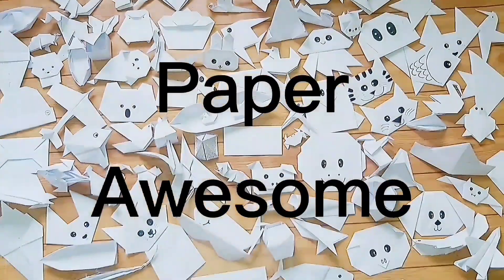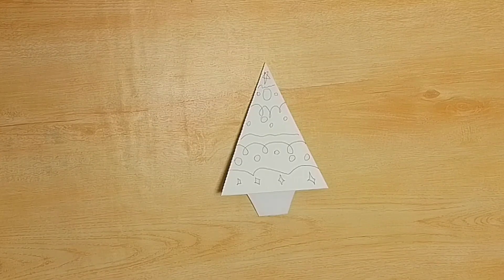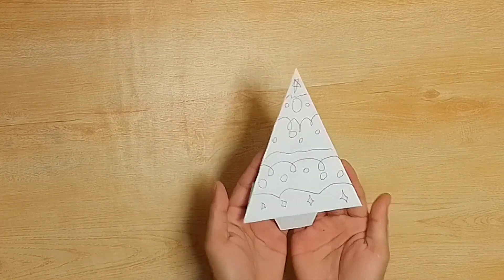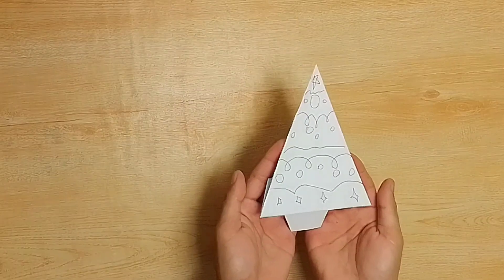How to make Christmas tree easy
Gusto mo ba gumawa ng Christmas tree sa papel? Ayos yan dahil para sayo ang video na ito. Ituturo d2 step by step kung paano gumawa ng Christmas tree gawa sa papel.enjoy!😀

Lets make origami. We can make pets, animals, planes, fishes, cars, boats, tools, houses, shapes and everything.

how to make a paper puppet,
how to make paper puppet,
paper puppet,
how to make a puppet,
paano gumawa ng puppet,
how to make puppet,
puppet paper,
how to make a puppet out of paper,
how to make puppets with paper,
puppet,
how to make puppet paper,
how to make paper puppet easy,
paper puppet making,
papet gawa sa papel,
how to make a puppet paper,
how to make a puppet with paper,
origami puppet,
papet,
paano gumawa ng puppet gamit ang papel,
how to make a paper puppet easy,
how to make puppet using paper,
paper puppet tutorial,
how to make puppet with paper,
puppet making,
gawa sa papel
how to make paper puppets
puppet na papel
paano gumawa ng puppet gawa sa
puppet gawa sa papel
puppet na gawa sa papel
puppet making with paper
how to make puppets
puppet origami
paano gumawa ng papet
paano gumawa ng bangkang papel
paano gumawa ng paper puppet
paper papet
paper puppets
puppet paper folding
how to do a puppet
how to do puppet
finger puppet
paputok na papel
paggawa ng puppet
paano gumawa ng puppet na gawa..

Very simple and fun to make origami.

I highly recommend my popular origami videos.

Try it and for sure you will love it.🥰